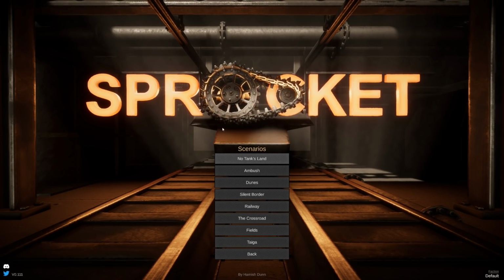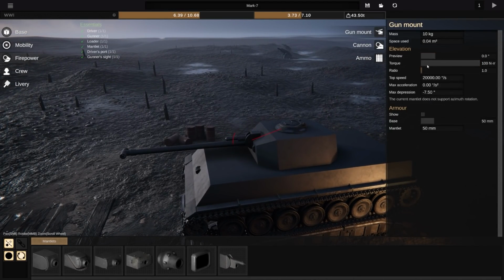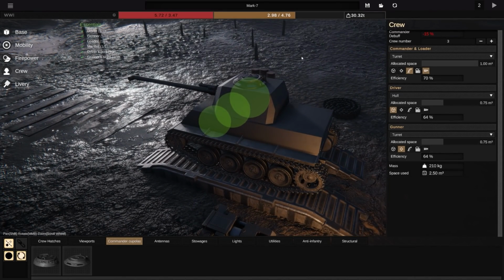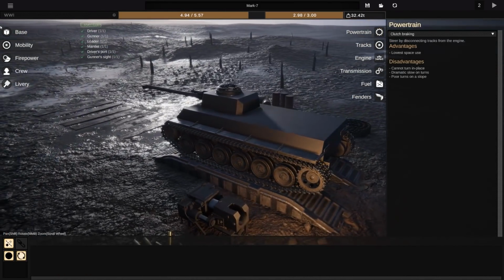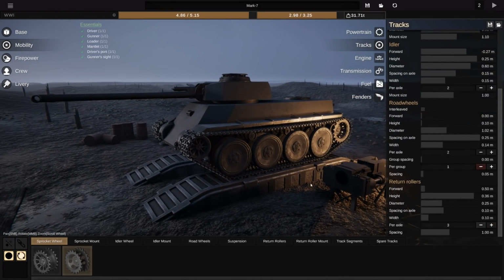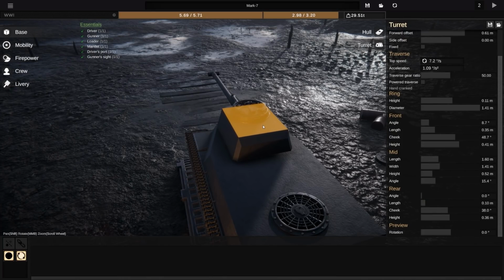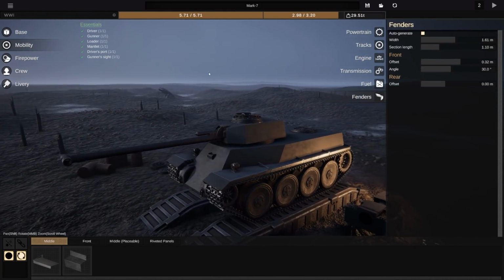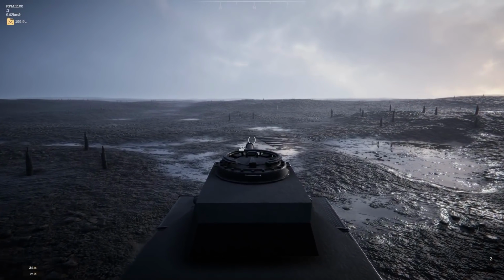Tank Design is Hard! | Sprocket - Let's Play / Gameplay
Beverage obtained so let's play Sprocket.

Carefully balance mobility, firepower and armour in a dedicated tank designer. Then uncarefully put them to the test in a series of combat scenarios progressing through the ages of the tank. Here, your limit is what you can fit inside your hull and turret while still being able to move forwards.

Design tanks in a dedicated and intuitive designer, allowing the realistic armour mechanics that make tank combat so unique. Explore tank design's challenges through WW1, the interwar period and the early, mid and late stages of WW2.

Hull & Turret Shape Design:
Easy to use and flexible enough to give you endless design starting points. Drag on a face or edge to move it. Bigger compartments create more internal space but have more surface to armour.
Well angled shapes may bounce incoming shells off entirely, leaving only a scratch and several ringing ears.

Armour Design:
Set the thickness of each armour plate, allowing you to block shots from your foes. Though the weight and space used adds up!

Cannon Design:
Build a gun capable of piercing enemy armour. You'll need enough space and force to rotate it. Make sure you save enough room for ammo!

Crew Design:
Humans are light but large and quite essential, squeeze them in and assign them one or more roles. Cramped and overworked crew perform poorly.

Attached Parts:
Add functional and decorative parts to the exterior of your vehicle. These can define where internals are e.g. the engine is positioned where you place your exhausts and vents, then gets hit if a shell pierces your armour in that area. Place a fuel port in front of the driver and the fuel tank just might absorb a projectile, saving their life - if it doesn't ignite...

Track Design:
Focus your tracks and suspension on trench crossing, mountain climbing, going fast or just looking cool.

Engine Design:
Design anything from ship engines to lawnmower engines in a basic powerplant designer.

Fuel Tank Design:
Set your fuel capacity and tank locations. Even bring them outside of the vehicle - if you don't mind them being shot off every now and then.

Transmission Design:
Design your ratios - make it faster backwards than forwards or give it a 1st gear that can climb any mountain. One of these on each track will let one side drive while the other reverses, turning on the spot.

Internal Component Health:
No hit-points. Vehicles carry on the fight as long as their critical internals are still functioning.

Full Powertrain Simulation:
Engines, transmissions & tracks work together to move your tank with a realistic simulation, making vehicles feel like the real thing.

Scenarios:
Battle in a range of environments with a team of your custom tanks, although make your design too expensive and you might be on your own. If your vehicle is destroyed, you carry on the fight in control of an ally - sometimes watching your previous self go up in flames.